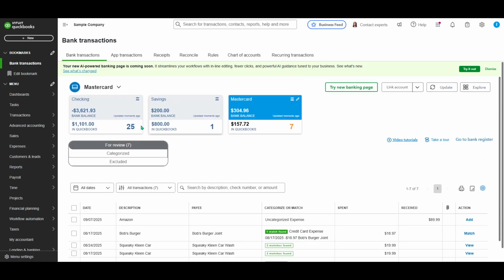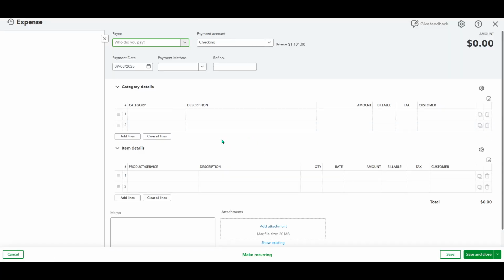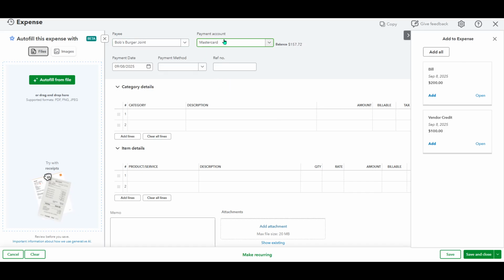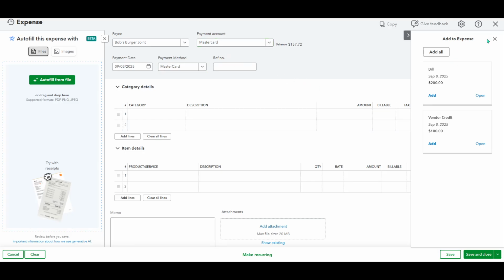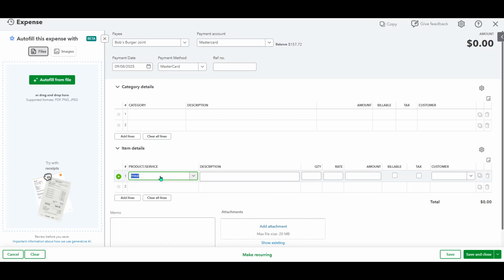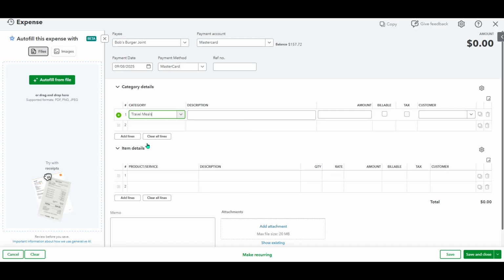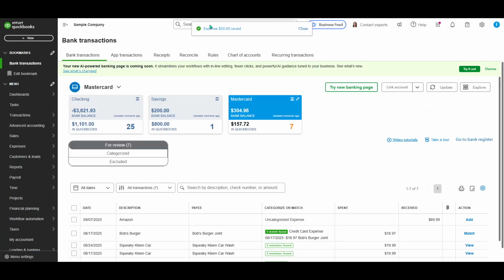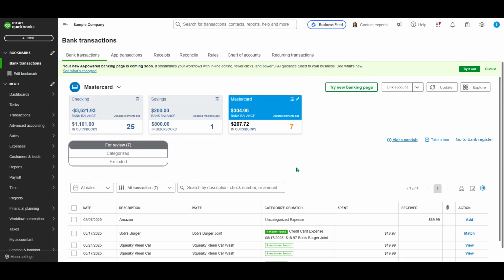How to Record Credit Card Payments in QuickBooks Online (2025 Tutorial)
Record credit card payments in QuickBooks Online to track expenses, reduce balances, and keep accounts accurate.